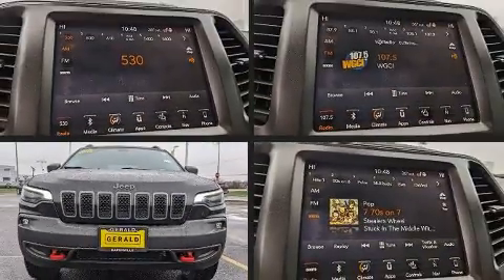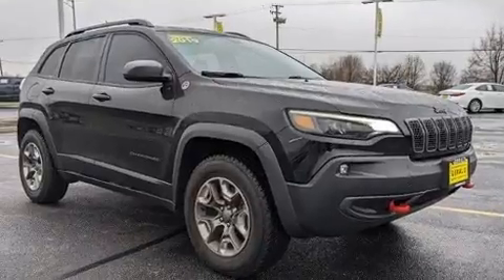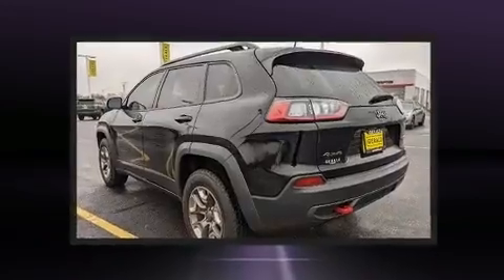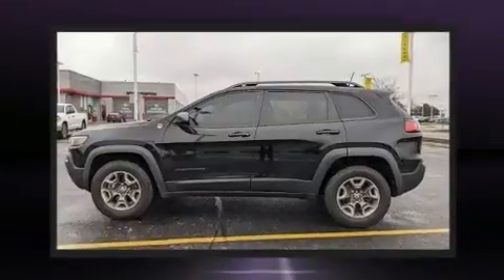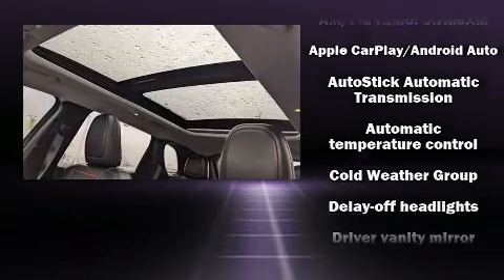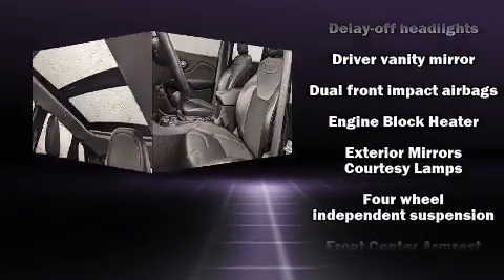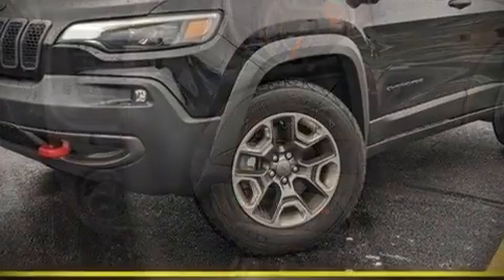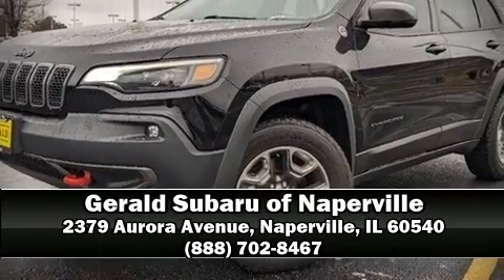2019 Jeep Cherokee Trailhawk in Naperville, IL 60540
Take command of the road in the 2019 Jeep Cherokee. With less than 40,000 miles on the odometer, this 4 door sport utility vehicle prioritizes comfort, safety and convenience. Top features include front fog lights, variably intermittent wipers, a trip computer, an outside temperature display, tilt and telescoping steering wheel, skid plates, an overhead console, and remote keyless entry. Passenger security is always assured thanks to various safety features, such as: dual front impact airbags, front side impact airbags, traction control, brake assist, anti-whiplash front head restraints, ignition disabling, and 4 wheel disc brakes with ABS. Various mechanical systems are monitored by electronic stability control, keeping you on your intended path. A Carfax history report provides you peace of mind by detailing information related to past owners and service records. Our sales reps are knowledgeable and professional. They'll work with you to find the right vehicle at a price you can afford. Please don't hesitate to give us a call.